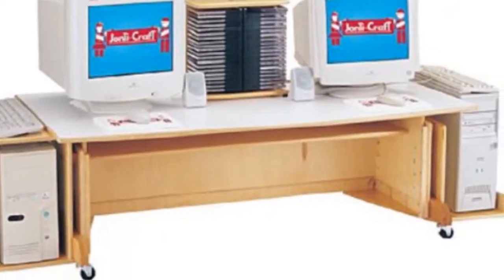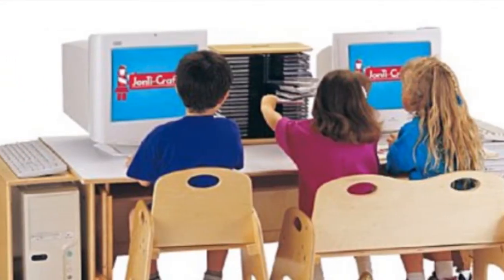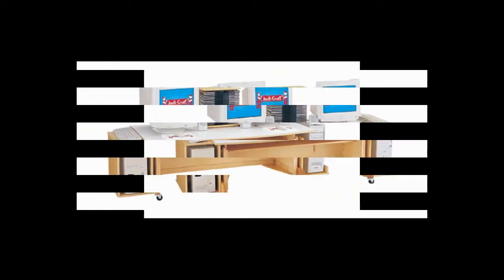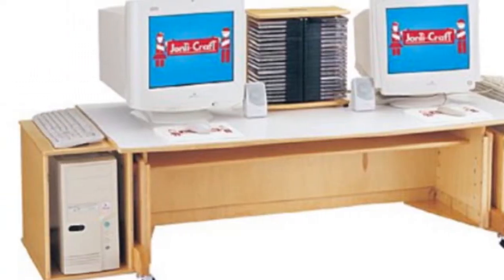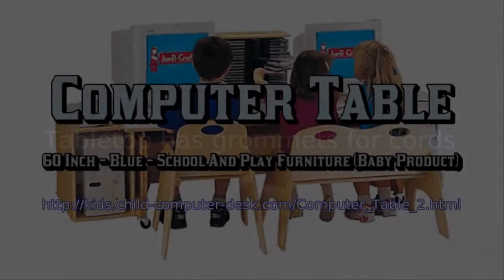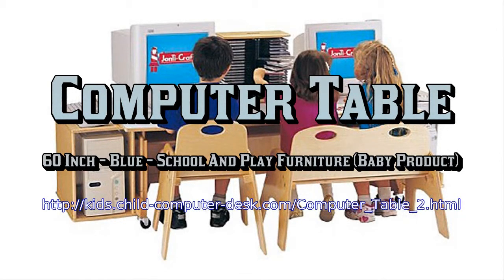Computer Table - 60 Inch - Blue - School And Play Furniture (Baby Product)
The biggest thing to not forget whenever you're buying a desk for the kid is to try to take it easy. Take the time to get to know yourself and your style.